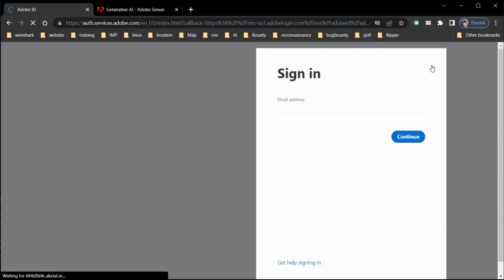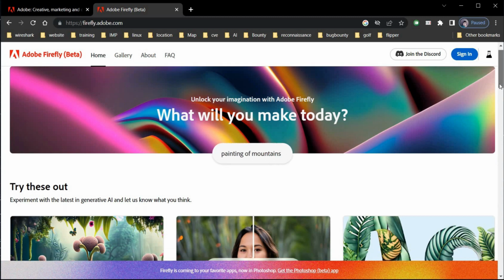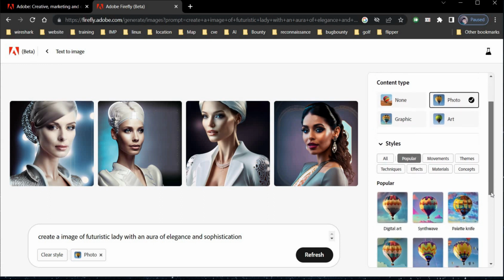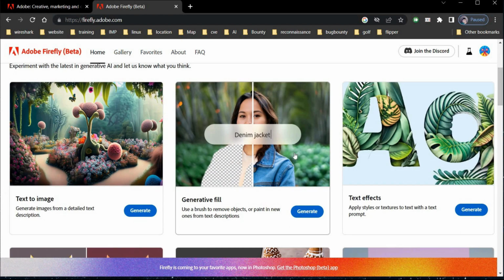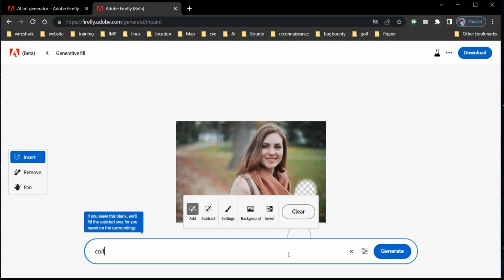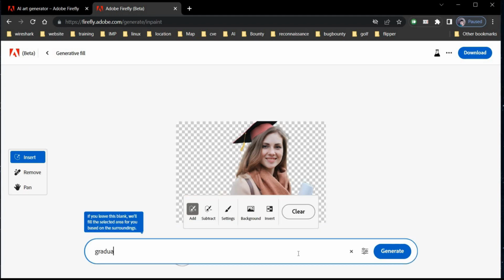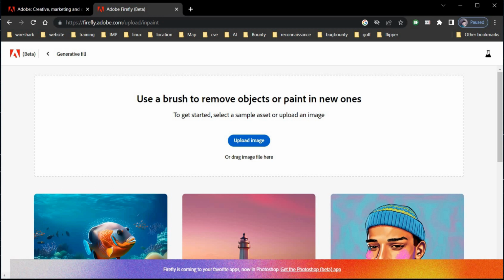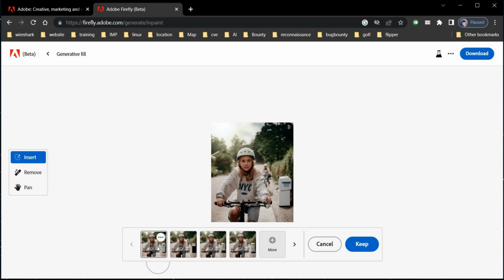Magic of firefly | AI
From stunning visual effects to dynamic animations, Adobe firefly is here. Get ready to ignite your imagination with step-by-step tutorials and interesting examples. magic of firely | AI.